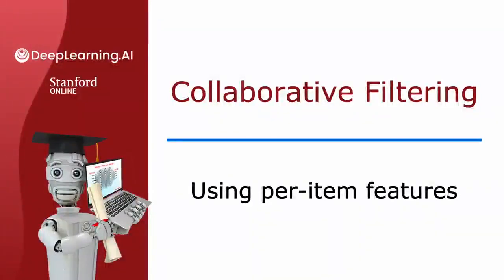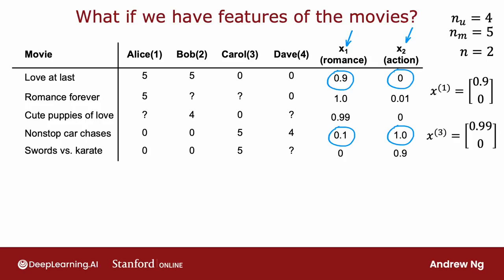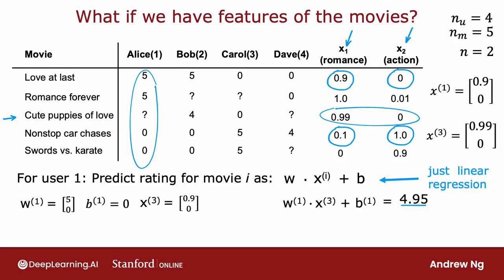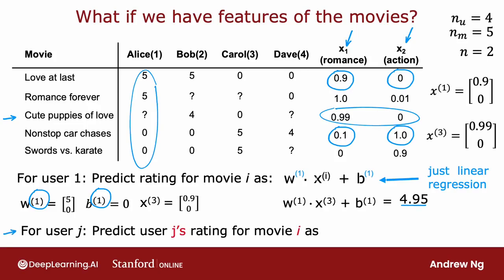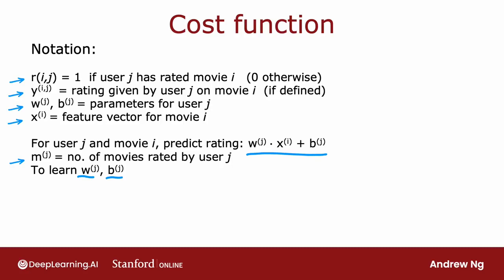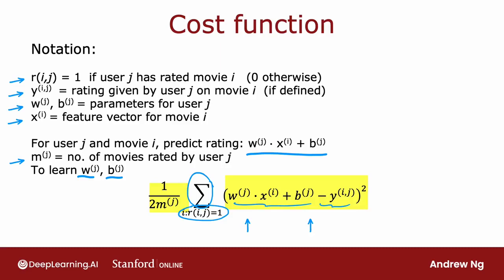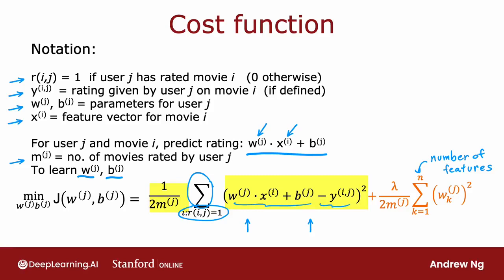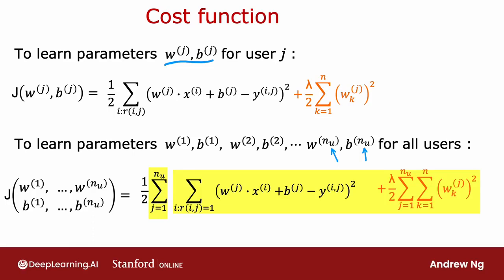P78 使用每项特征【2024公认最好的 | 吴恩达机器学习 | 教程 | Machine Learning Specialization(超爽中英!)】